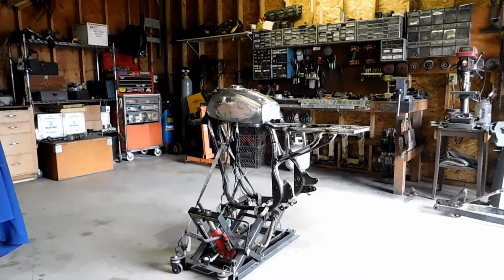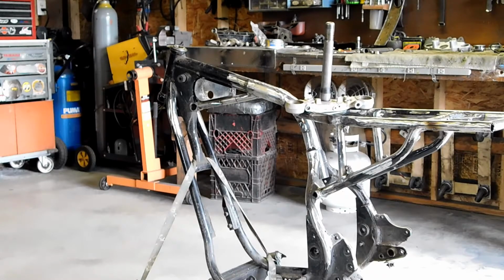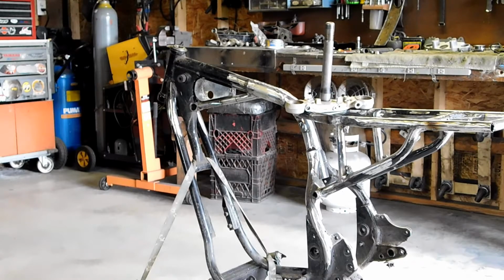GR650 BUILD EPISODE 20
Episode 20 in my GR650 build series